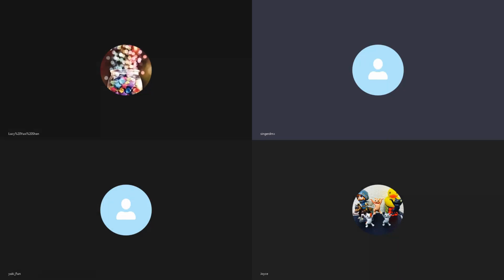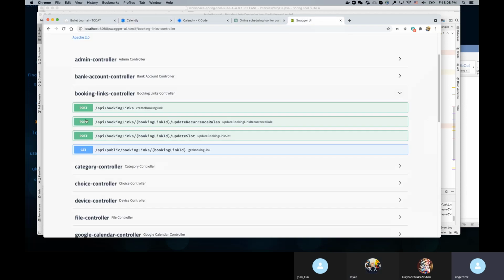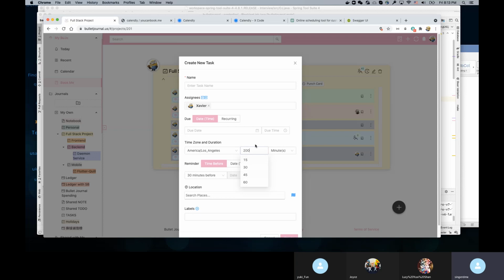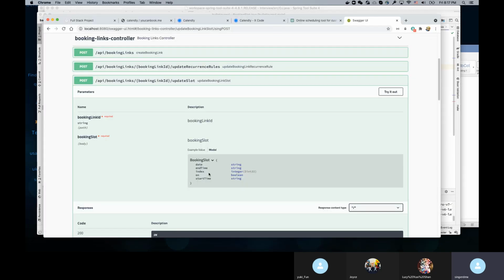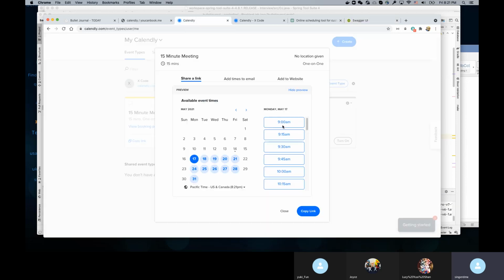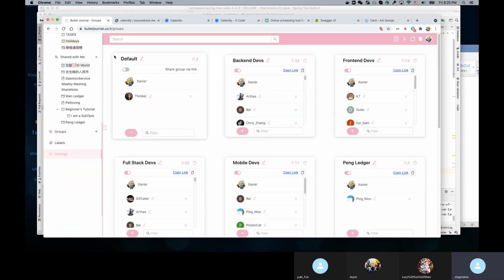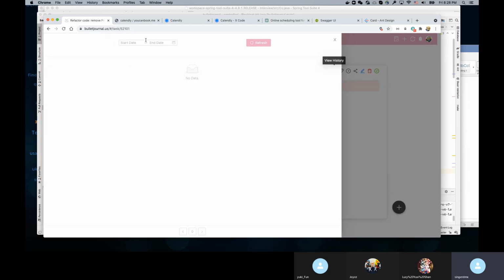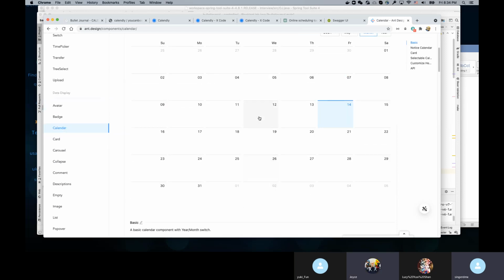Full Stack Project 53 - Frontend - Book Me UI start